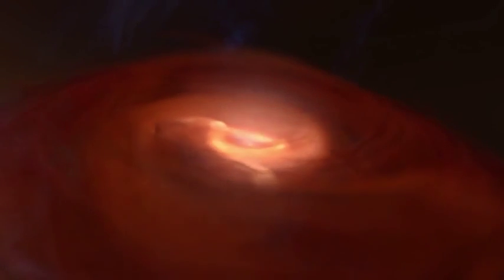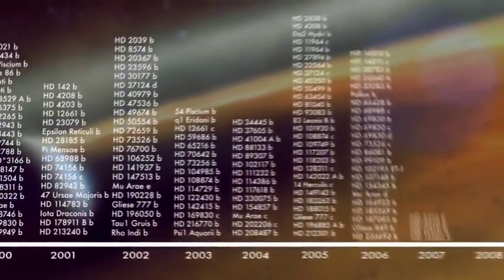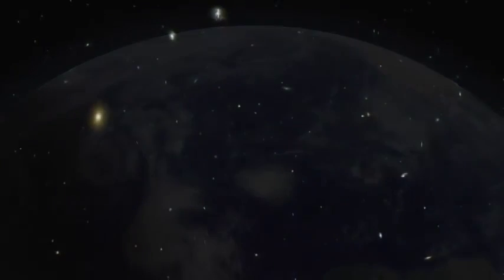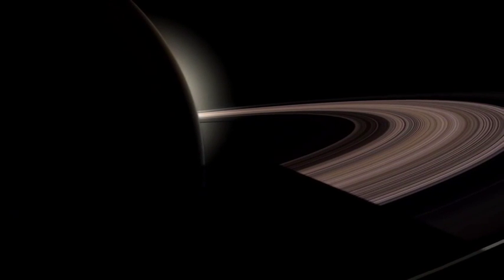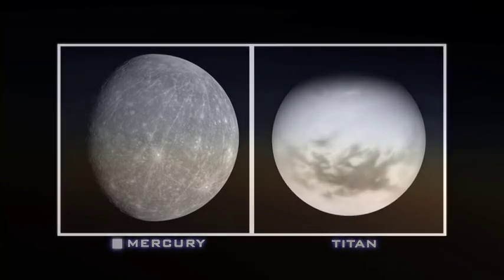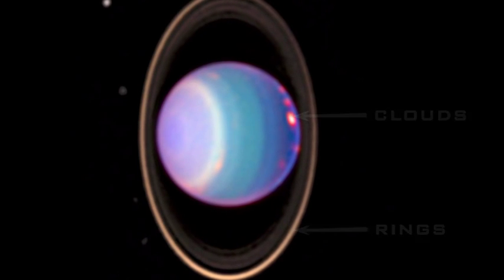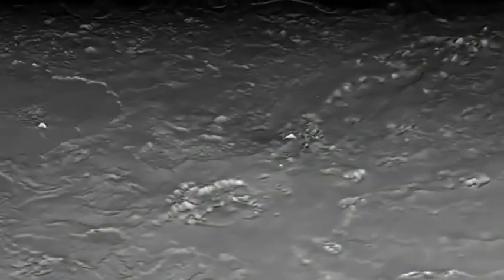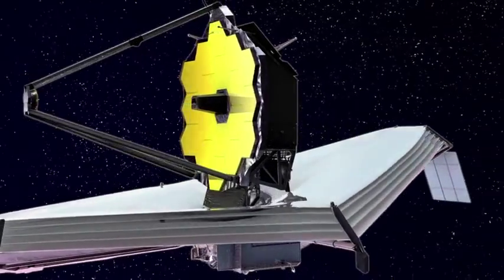NASA Webb Telescope Planetary Studies Web Feature